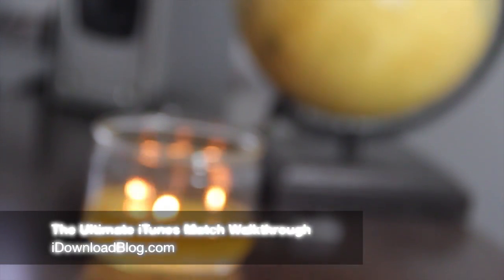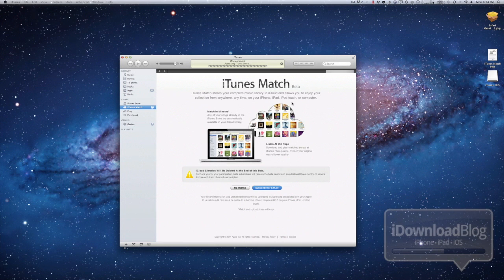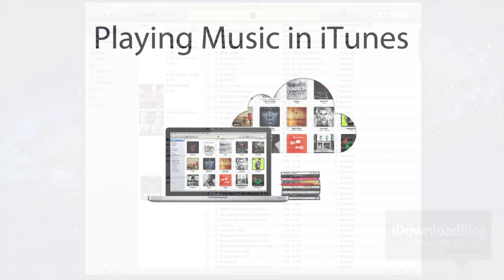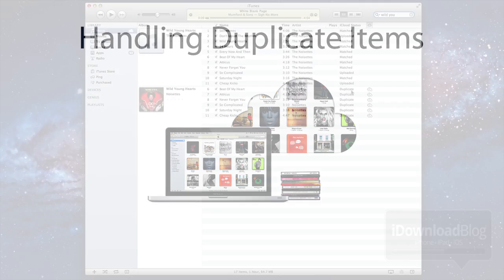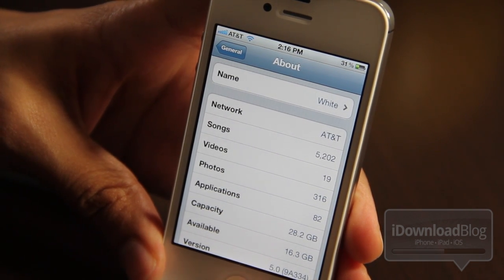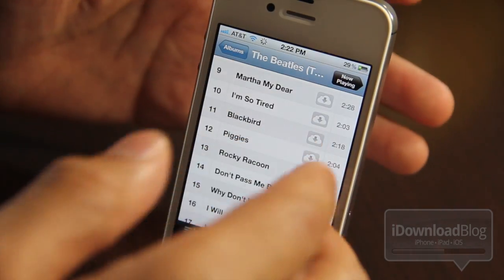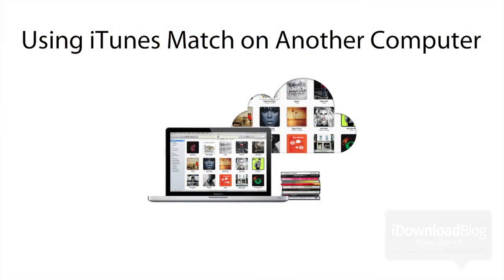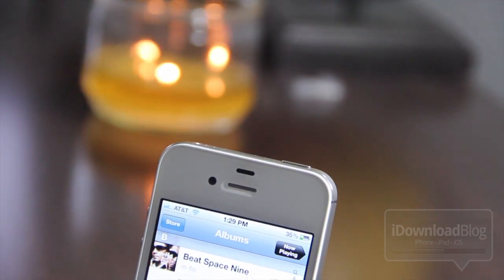iTunes Match Ultimate Walkthrough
Name: iTunes Match Ultimate Walkthrough
Description: Learn how to use iTunes Match. I cover installation, setup, managing storage, deleting tracks, using iTunes Match on iOS devices, other computers, and more.
Price: $24.99/year

About iDB